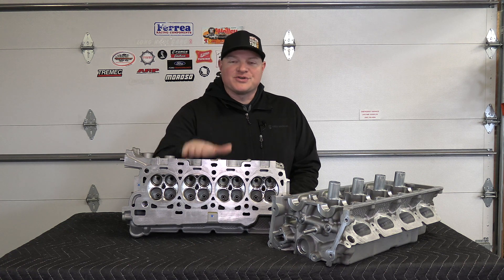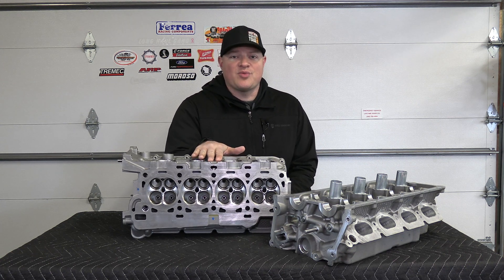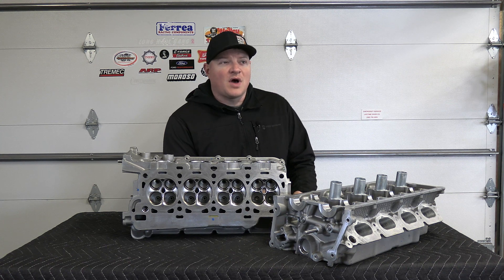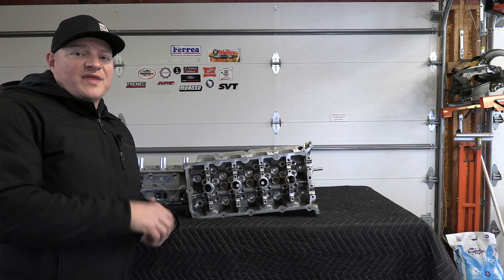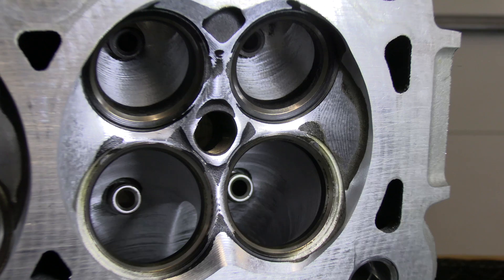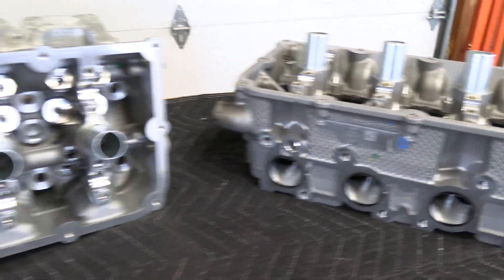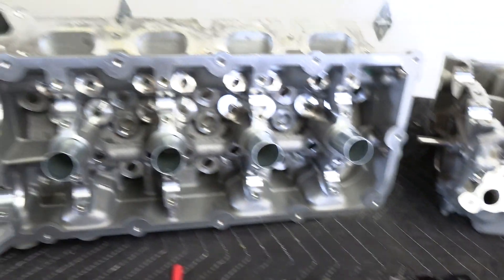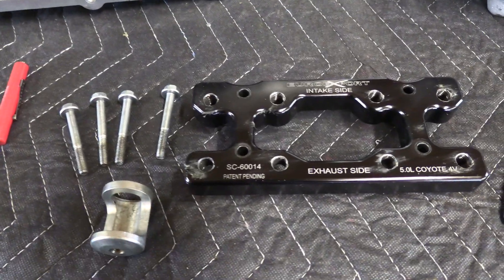CNC PORTED COYOTE! 5.0 Cylinder Heads BY Livernois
In this video, I'm showing you the CNC Service Only Coyote 5.0 ported heads from Livernois Motorsports.  I show the cost breakdown, how to ship the heads, what to expect, and lastly, how to get the heads ready to bolt on.

***Price went up to $1275***

Sworker Carbide Burr Set 1/4" Shank 8PC Die Grinder Bits Rotary Rasp File for Metal Wood Weld Concrete Stone Grinding Porting Deburring Engraving Polishing Double Cut

PQY Engine Valve Spring Compressor Tool Compatible with Modular Ford F-150 5.0L Mustang Coyote 4 Valve Engine Trac Magnetic Screw Retainer Black

Oxman Garage Merchandise! No sales profit, all money made on Merchandise is donated to Marshfield clinic health system foundation.

Oxman Garage Black T-Shirt:

Oxman Garage Black Hoodie Sweatshirt: